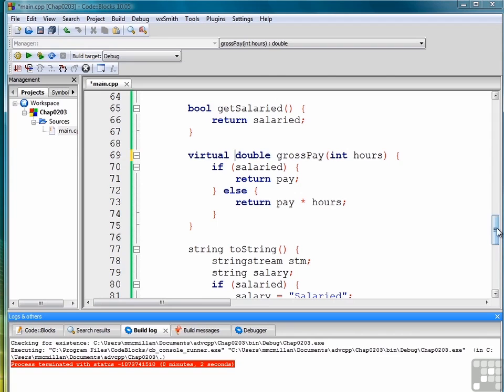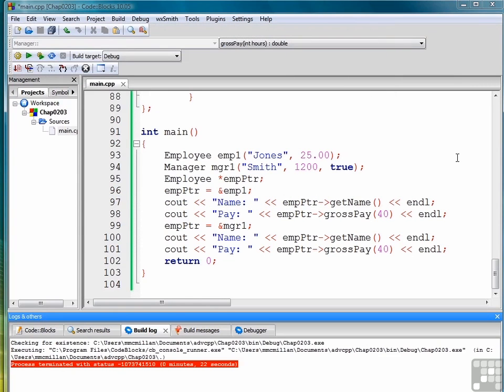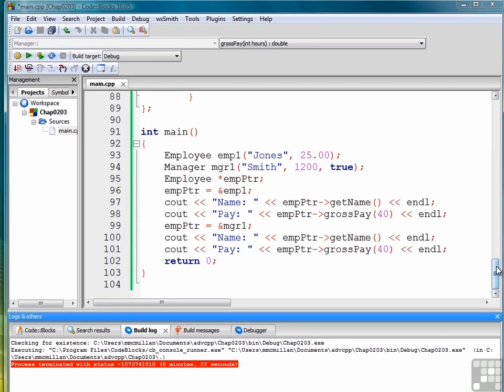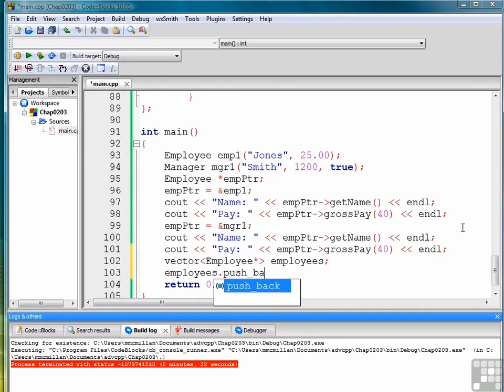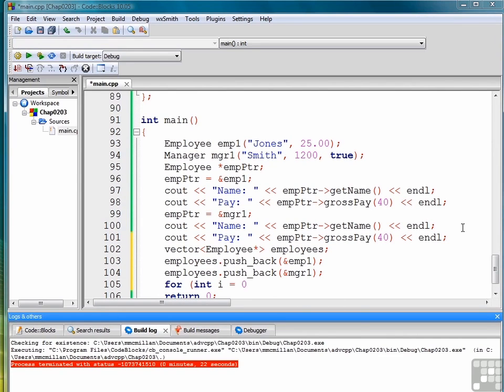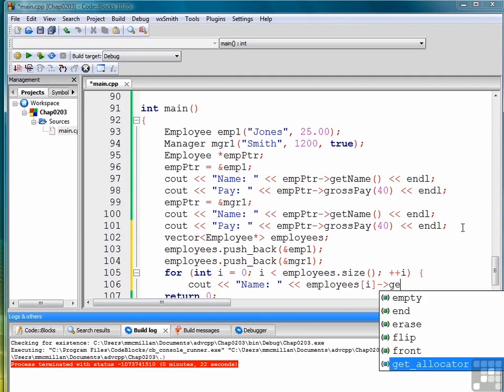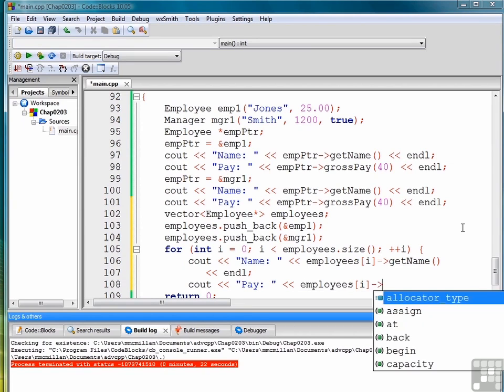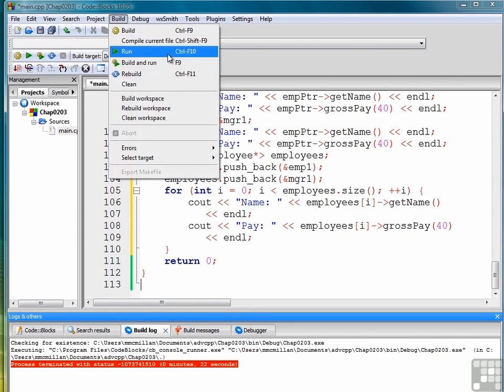Infiniteskills Advanced c++ Understanding Polymorphism part 3 Virtual Functions